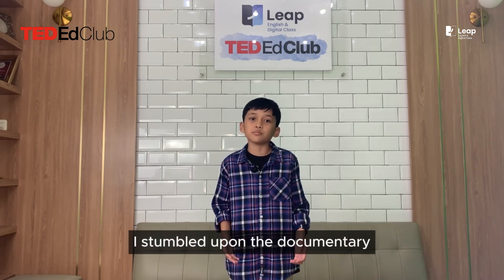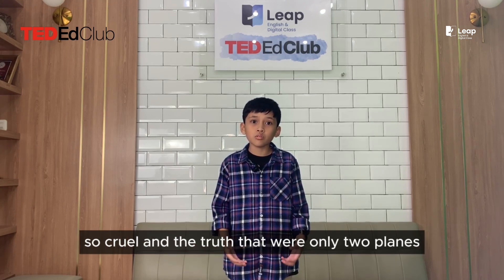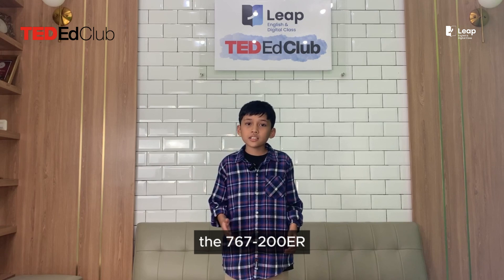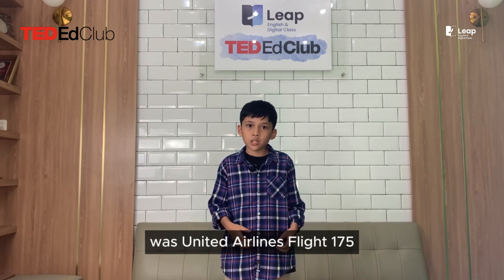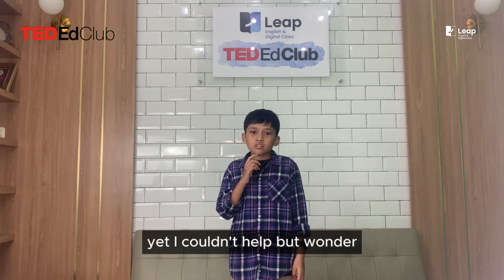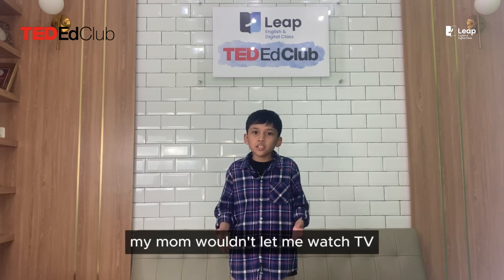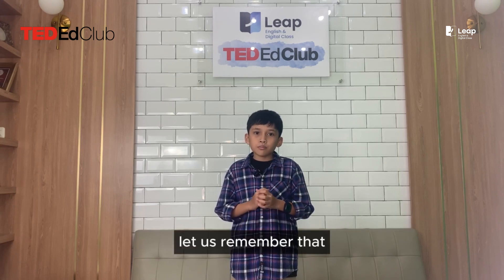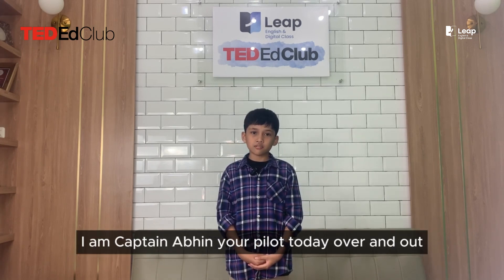From Tragedy to Triumph: How Aviation Ignited My Passion for Safety and Innovation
In this compelling TED-Ed Talk, Abhin reflects on how a historical aviation tragedy became a source of inspiration, sparking a passion for safety and innovation in air travel. He explores how the challenges and breakthroughs in aviation shape the future of travel and highlights the importance of learning from the past to build a safer, more advanced world. This talk serves as a reminder that even from tragic events, we can find motivation to drive positive change.